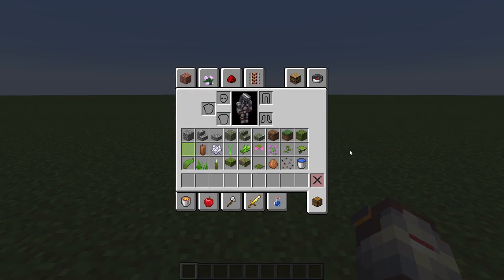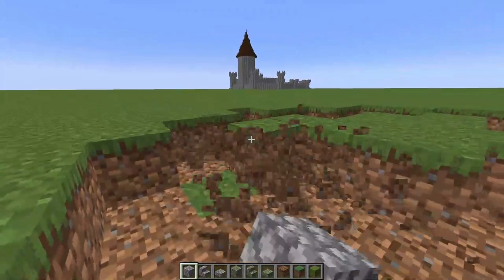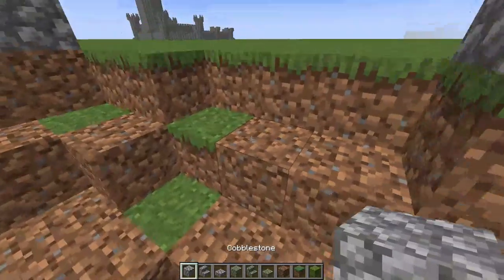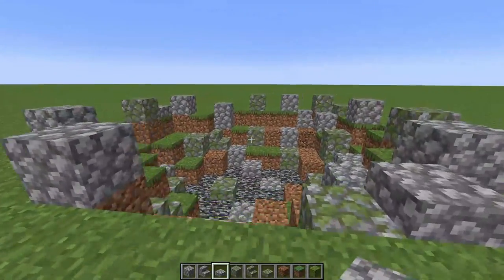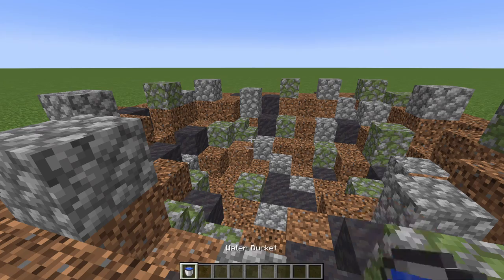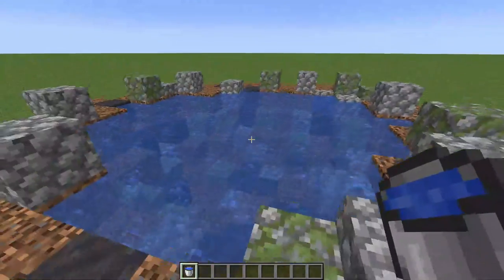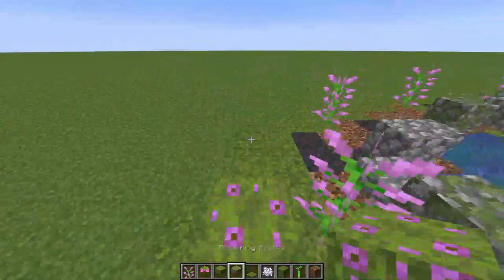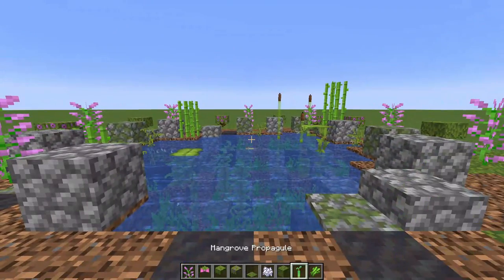Minecraft How To Build a Frog Pond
This Video I show you how to build a frog pond in Minecraft 1.19 the wild update.